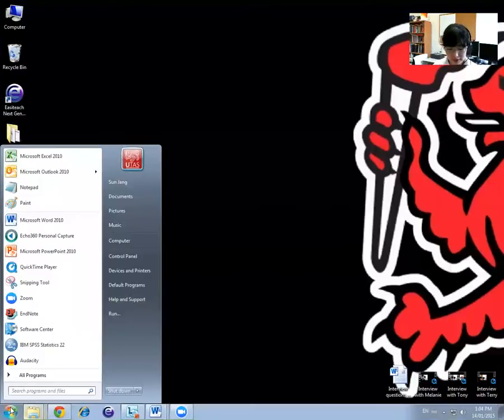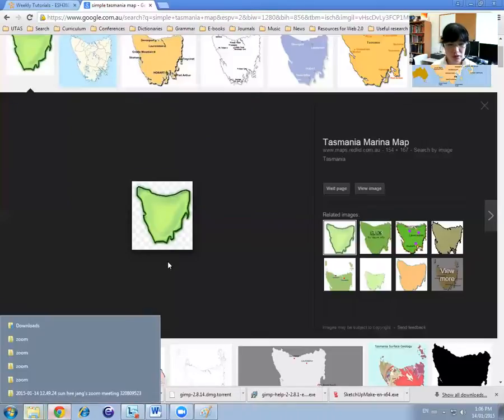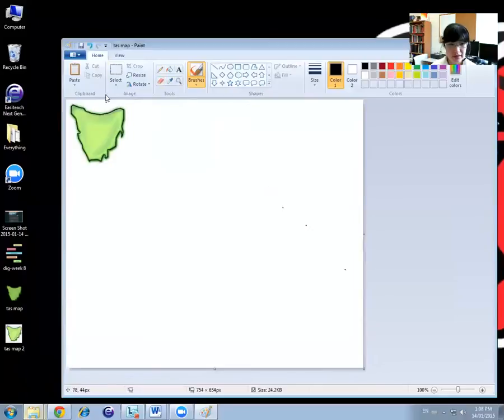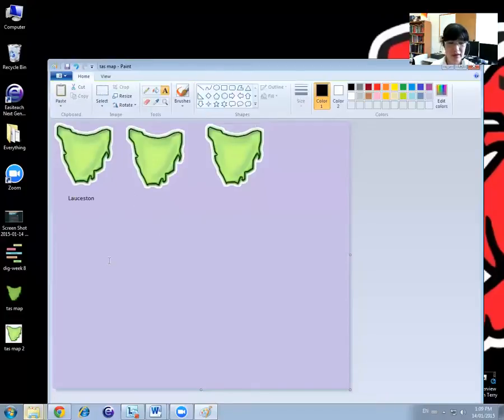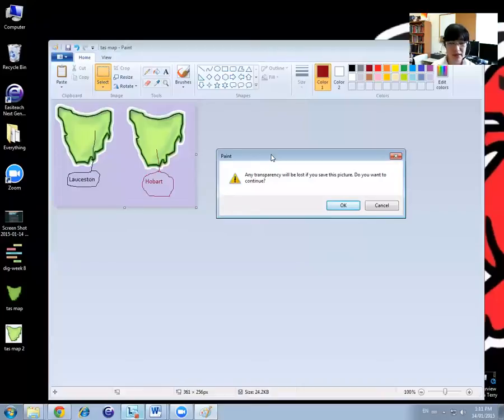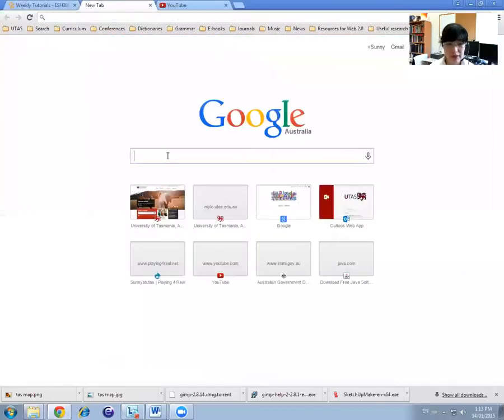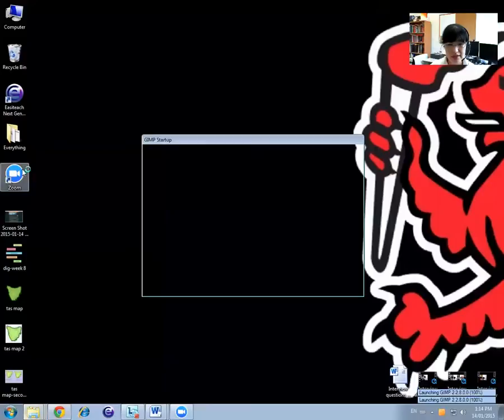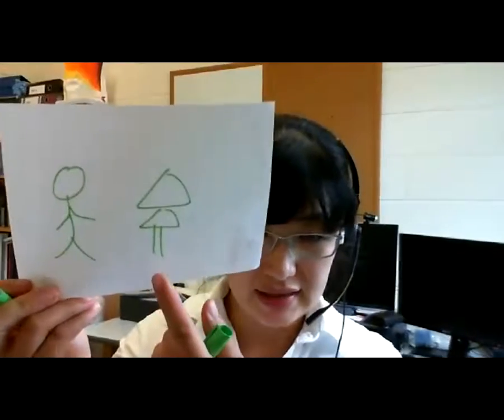ESH380 Tutorial 2